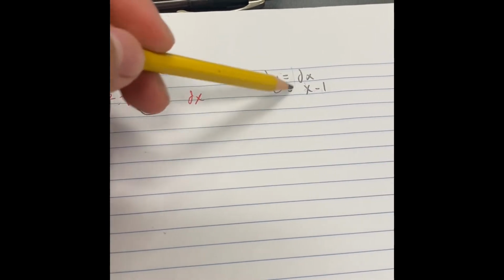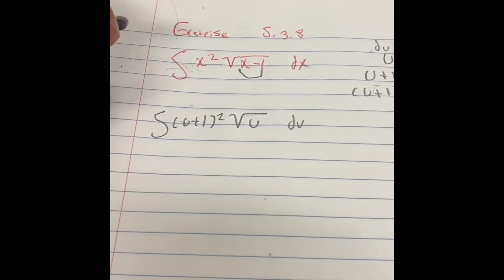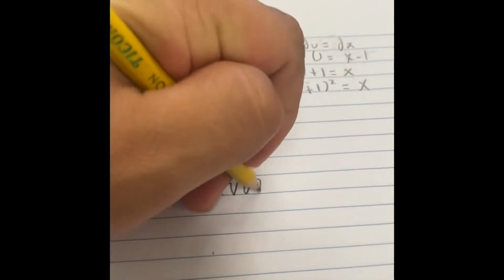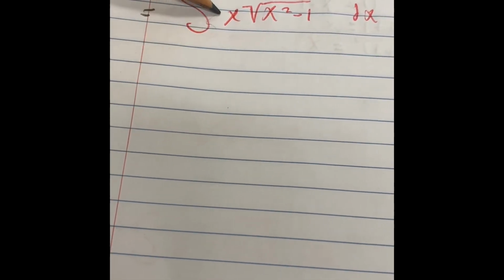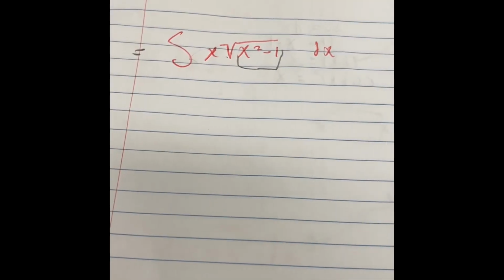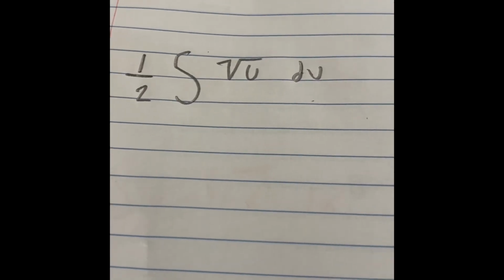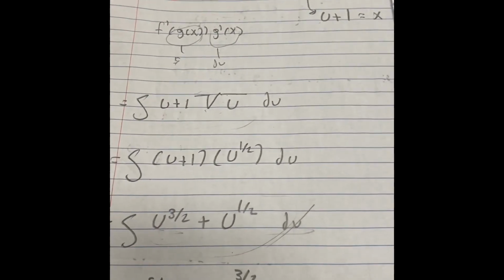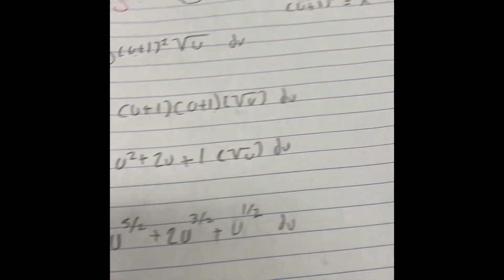Exercice 5.3.8 (Part 2)